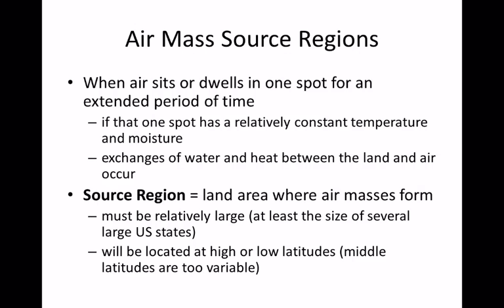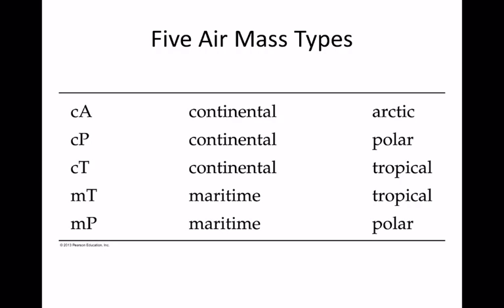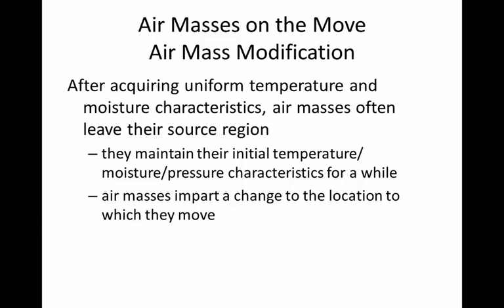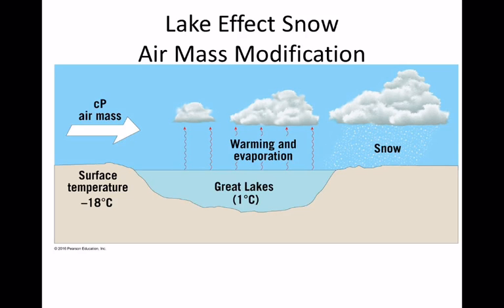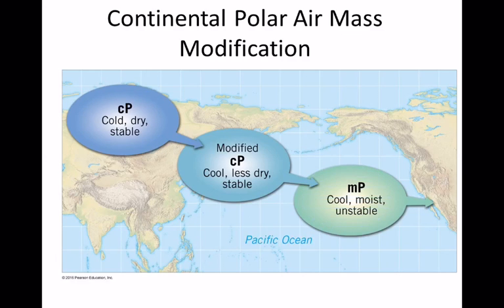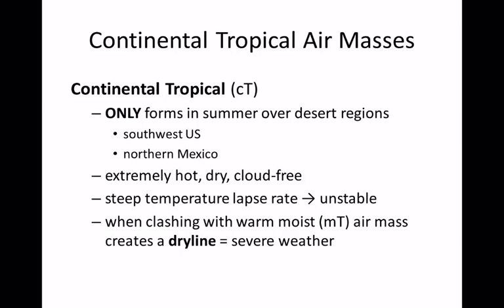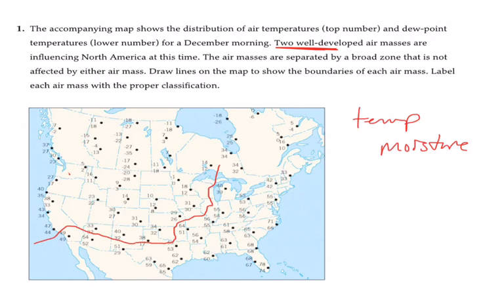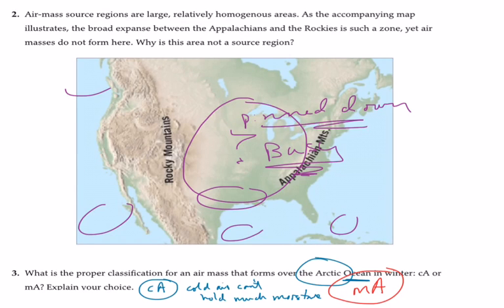PHS165 Ch8 Air masses